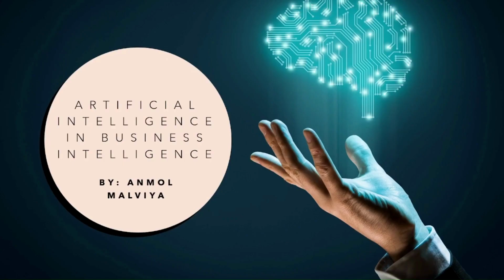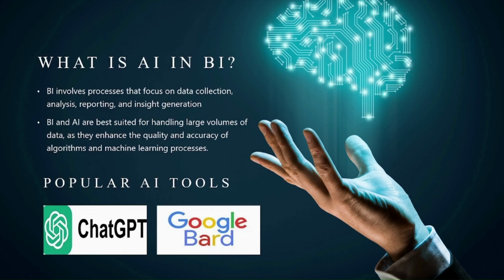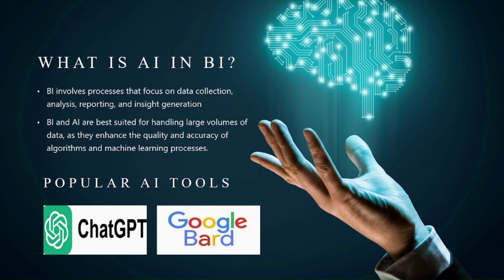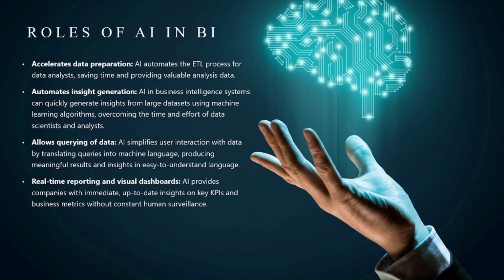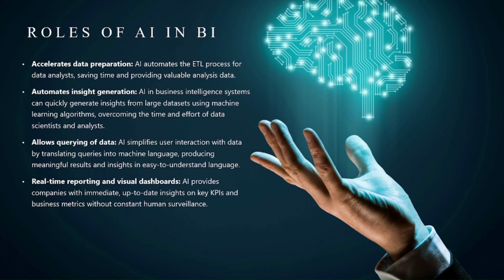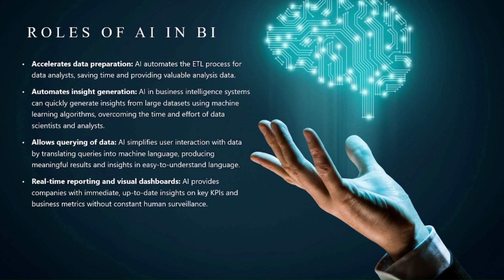Introduction to AI in BI | By Anmol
In this video, you'll learn About AI in BI | By Anmol
About us-